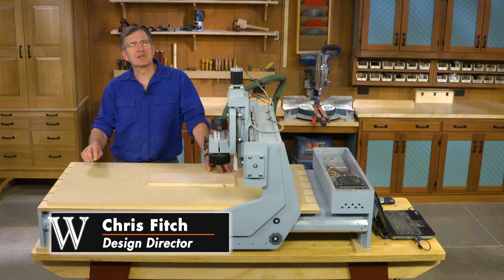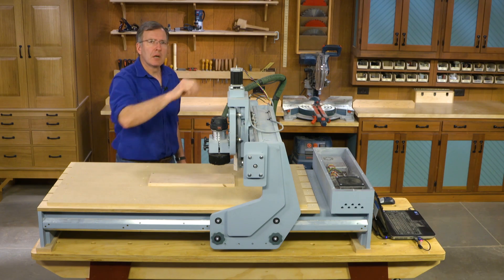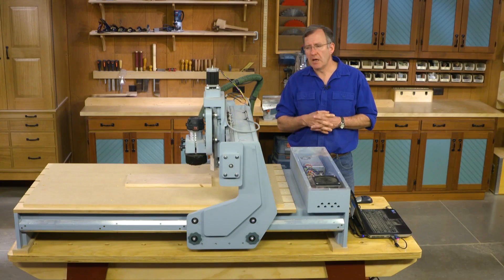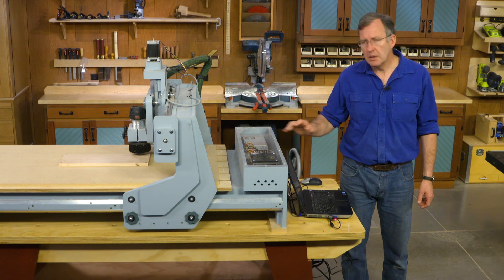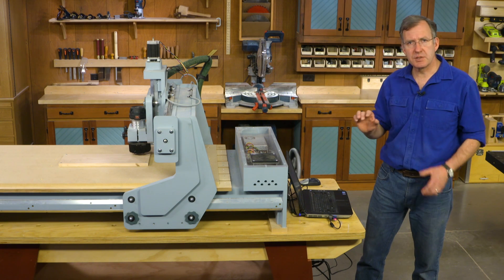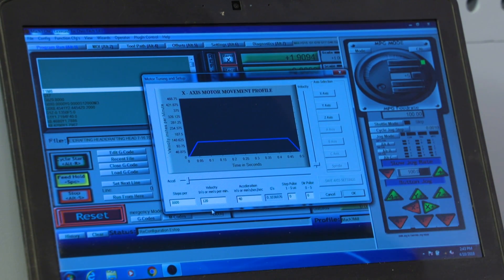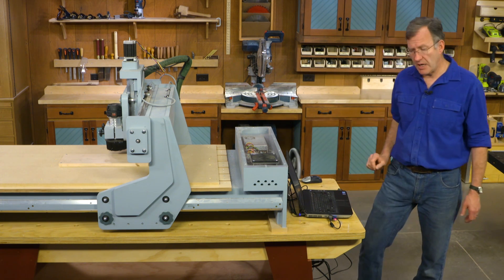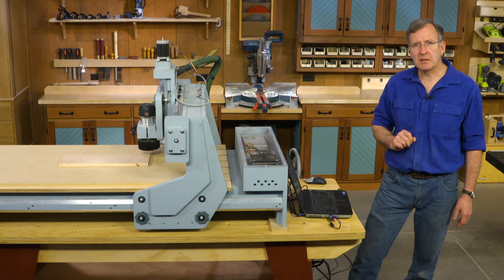Getting Started With Your Shop-Built CNC Router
There's a fair amount of woodworking that goes into building a CNC router. But once the machine is assembled, you switch hats to machine operator. Creative director, Chris Fitch, walks through some of the essential set up steps you need to take to bring your machine to life.